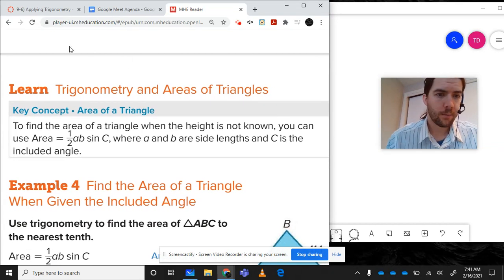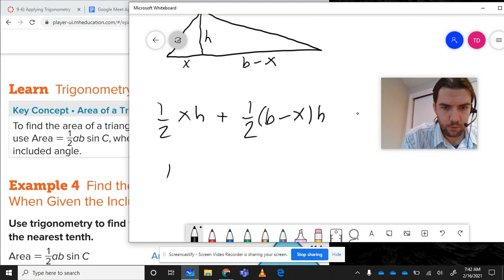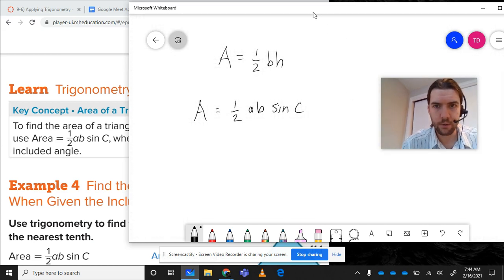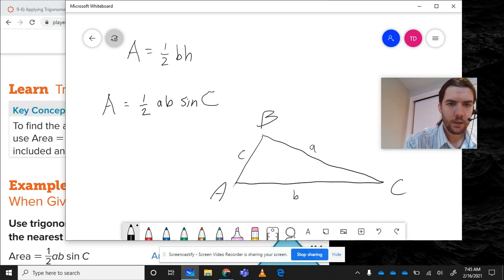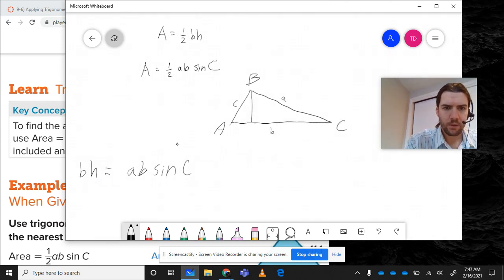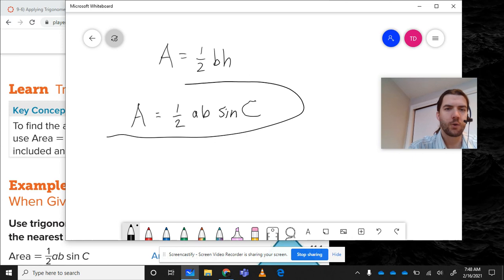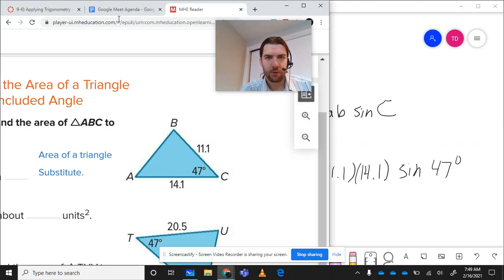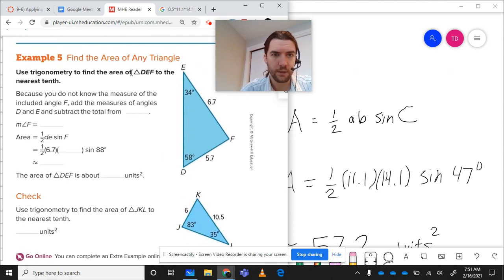9-3: Learn about Areas of Triangles using Trigonometry